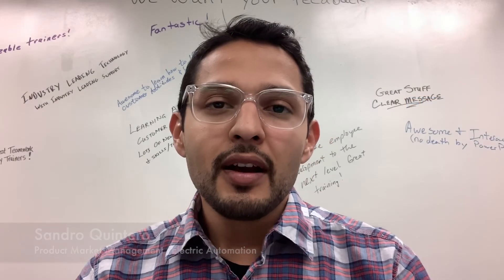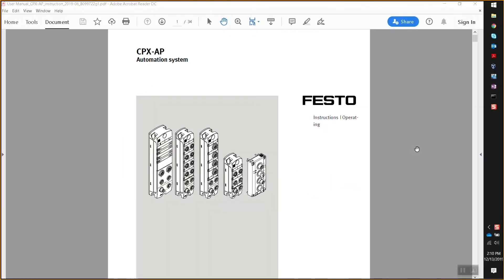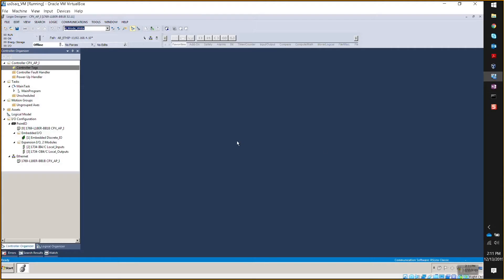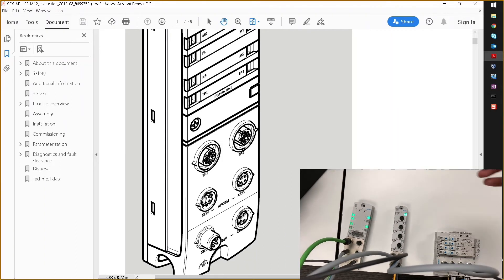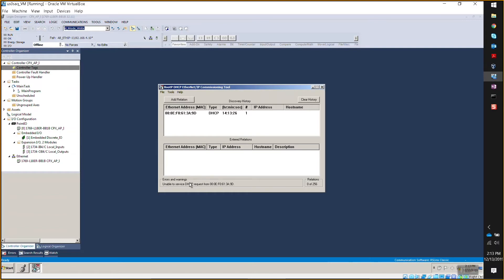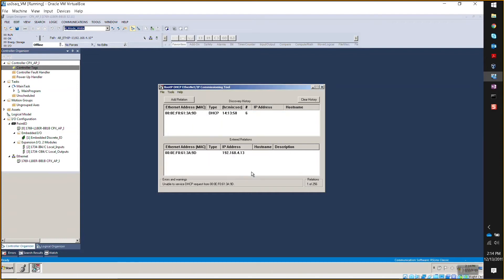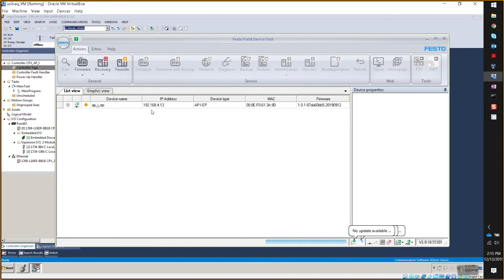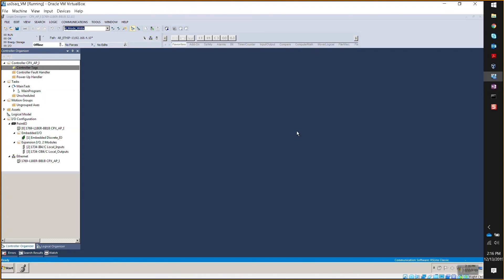Setting CPX-AP-I-EP-M12 in Rockwell Studio 5000 - Part 1: Using BootP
Part 1: Using BootP

Product Market Manager of Electric Automation, Sandro Quintero and Global Product Manager for Ethernet AP, Frank Latino, discuss how to set up the Festo CPX-AP-I in the Rockwell Studio 5000. Sandro and Frank will discuss the tips and hints on different approaches to setting up the ethernet/ip module for the CPX-AP-I product family using the Rockwell studio 5000 software.